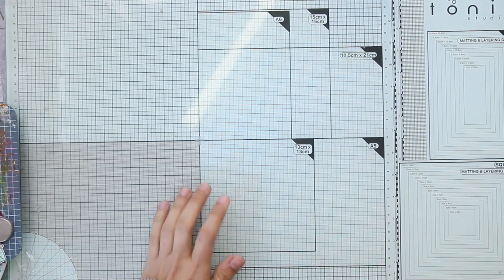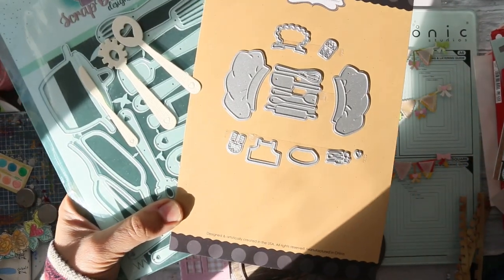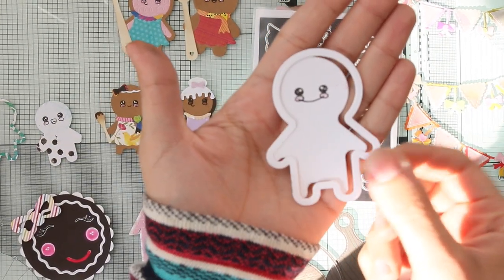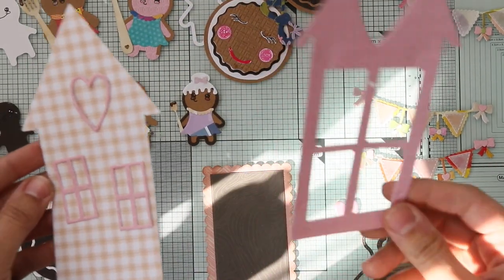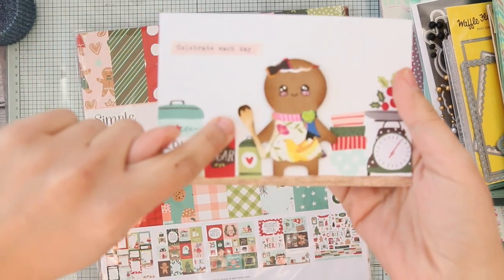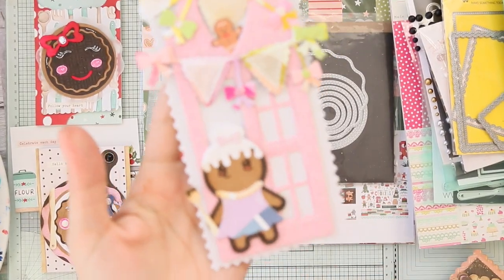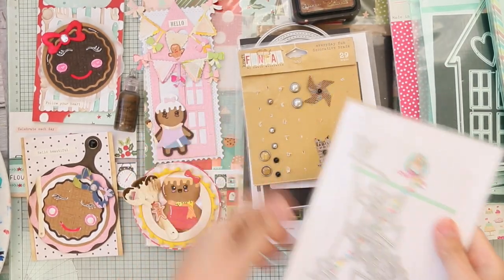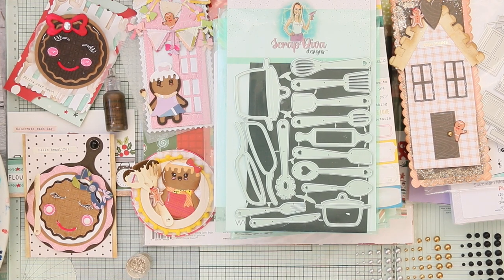Small Haul From Scrap Diva Designs + Cards Share 😍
Supplies Used
AYA10
Mini Gingerbread Dolls
SlimLine House ADD ON
Gingerbread Girl Face
Bow Banner
From My creative time
Tall Postage Frame Dies
4" Circle Card Dies
Bunch of Fun Circle Dies